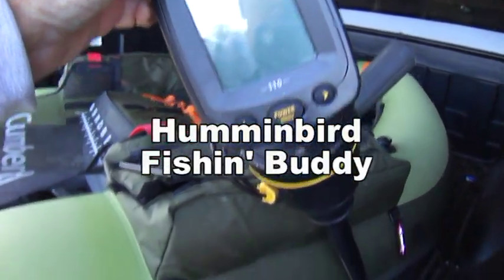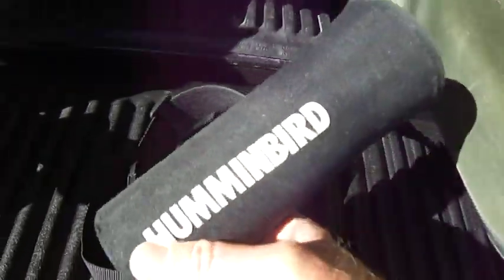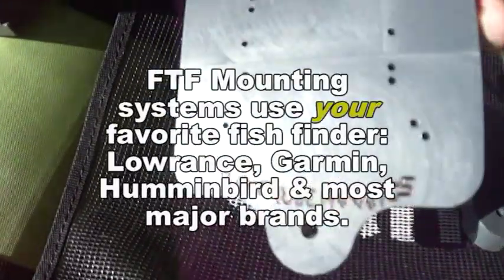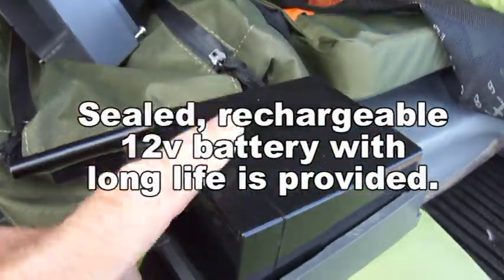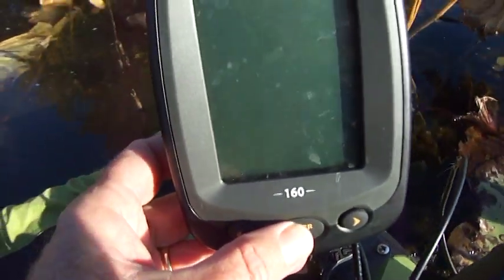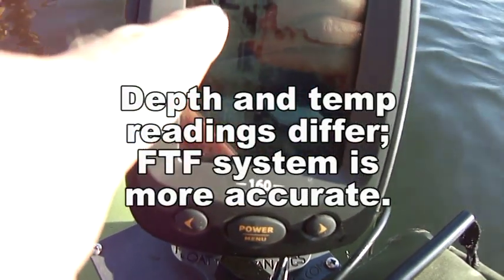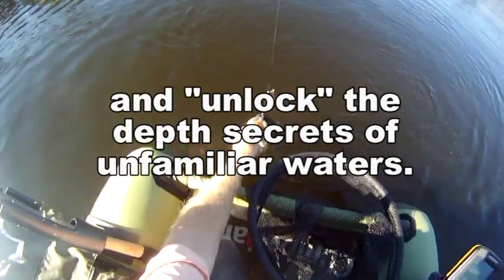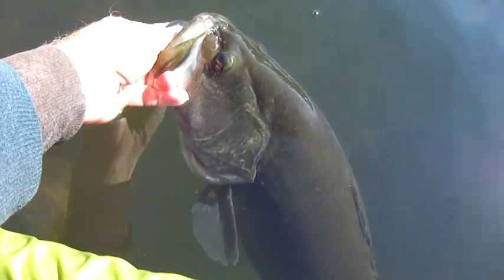Float Tube Fanatics Mount vs Humminbird Fishin' Buddy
Video compares and contrasts the Float Tube Fanatics U2 mounting system with a Humminbird Fishin' Buddy (110 model) mounted on a Classic Accessories "Cumberland" model float tube.  The FTF system(s) are far superior due to the ability to mount your favorite fish finder: Garmin, Lowrance, Humminbird, etc. on a variety of platforms:  float tubes, pontoons, canoes, kayaks, Jon boat, etc. with no drilling, no holes, no glues. FTF systems come complete with everything you need (except for the fish finder and transducer) including a sealed, rechargeable 12v battery.
For information on the best mounting systems on the market,